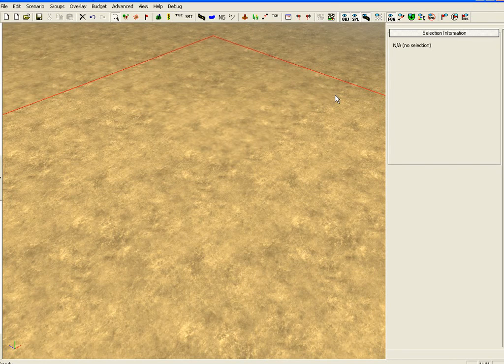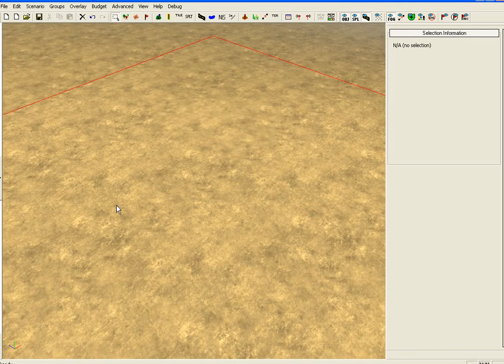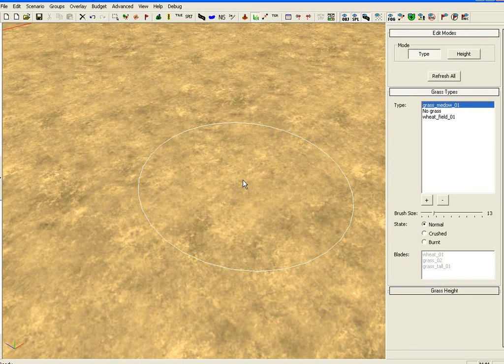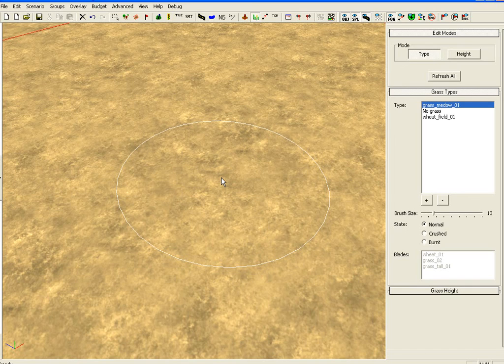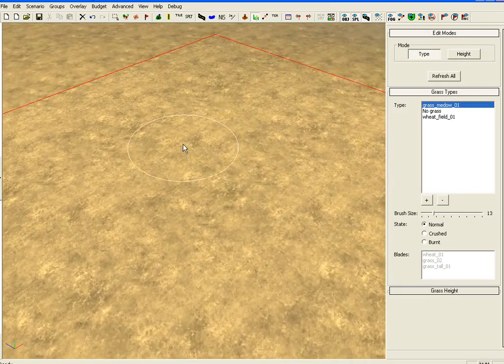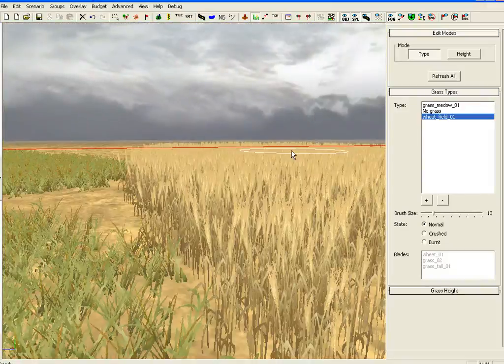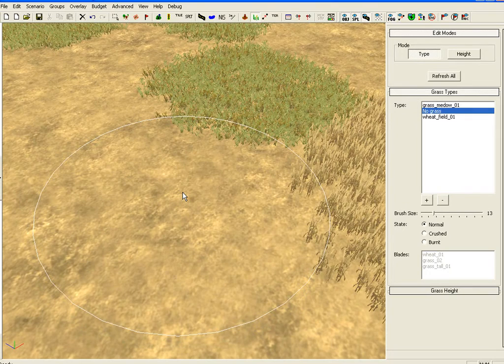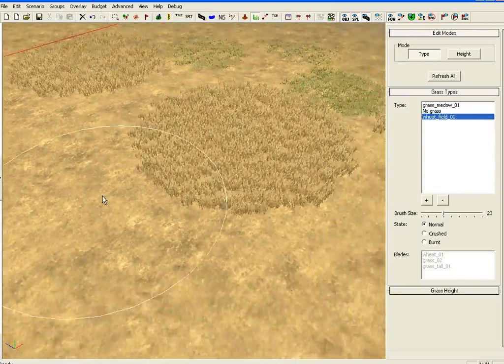Grass Editor Basics, Company Of Heroes Worldbuilder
A short video on the basics of the Company Of Heroes grass editor in Worldbuilder. It shows how to place and edit grass.